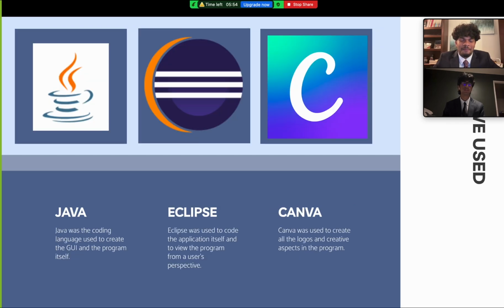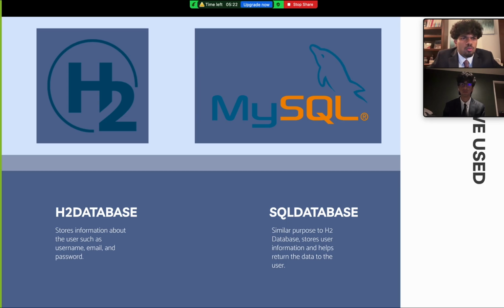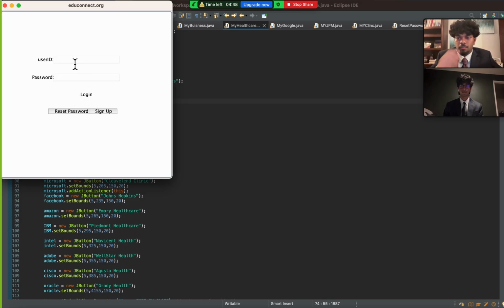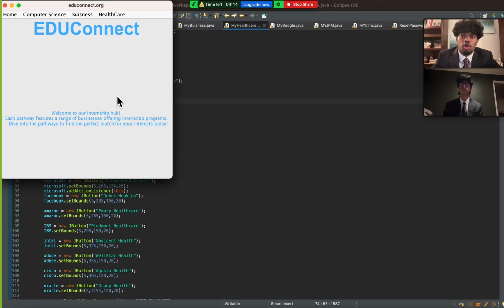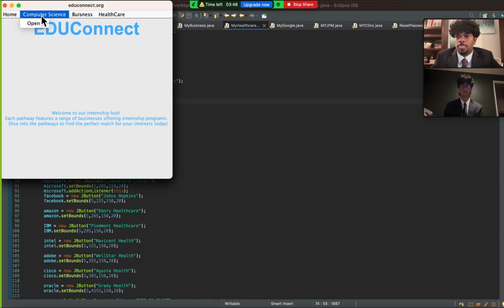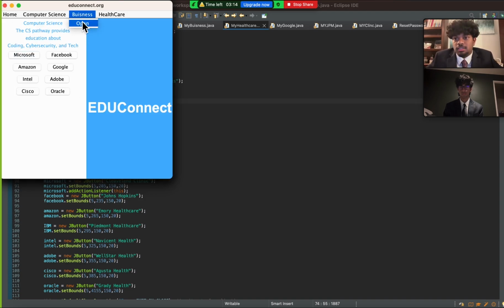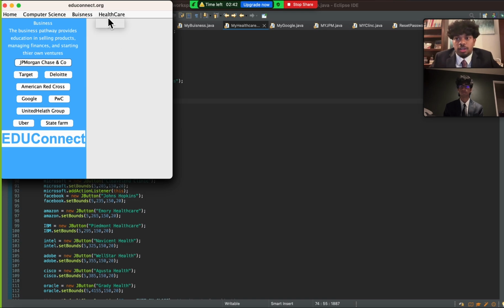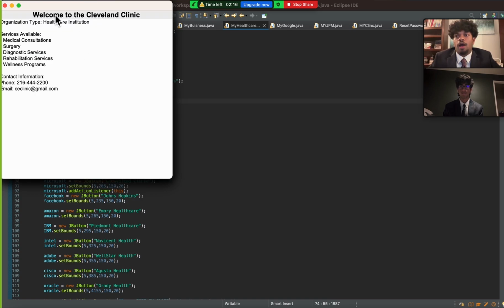FBLA Coding and Programming 2024 - Shandon Sukumar and Nikhil Kancharla